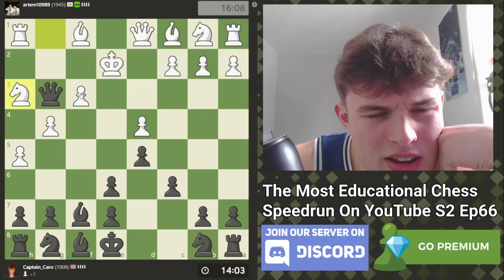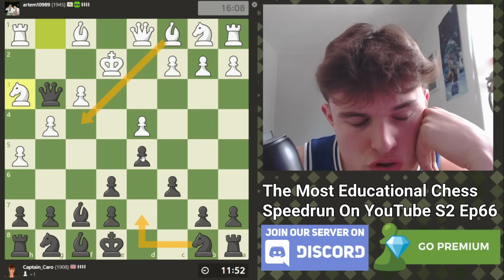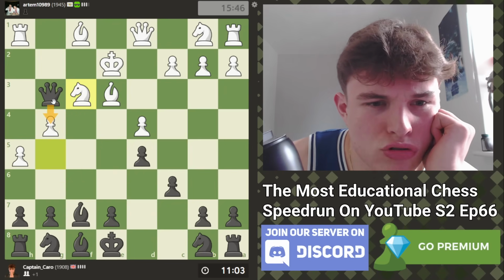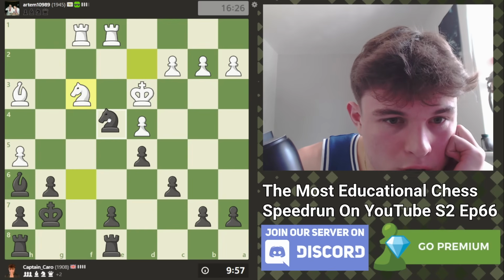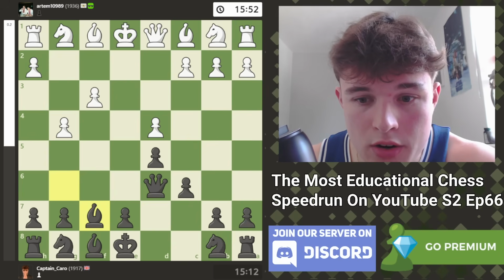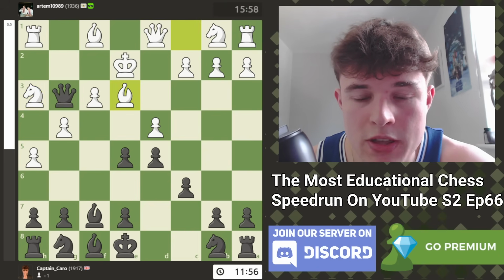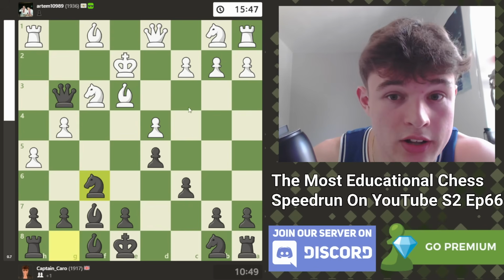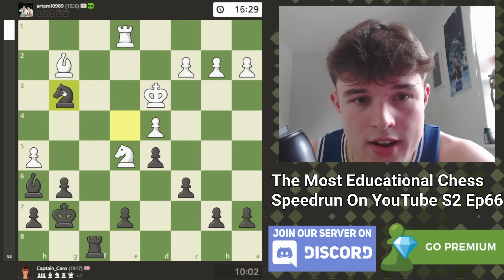Facing The Most TERRIFYING Caro Kann Line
The Caro Kann Defense dominates everyone under 2000 elo and my opponent goes for the Bayonet Attack, a super scary line against the Caro Kann and one you must know!

The Caro Kann Defense is one of the simplest chess openings and is very positional in nature. The Caro Kann Defense does not require memorising every single move in the opening but I believe the Caro Kann is best served when positional and tactical ideas and motifs are understood and applied when deemed necessary.

Intro: 0:00
Caro Kann Defense Bayonet Attack Gameplay: 0:30
Caro Kann Defense Bayonet Attack Analysis: 12:47
LIKE + SUBSCRIBE!! : 18:00